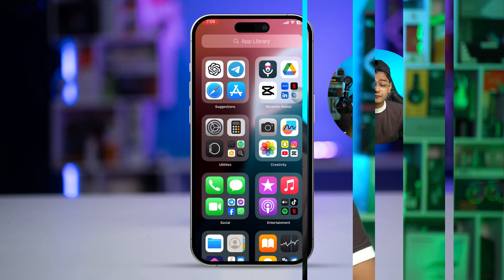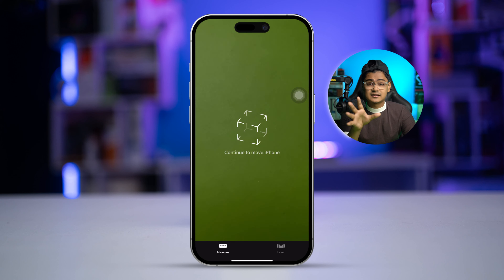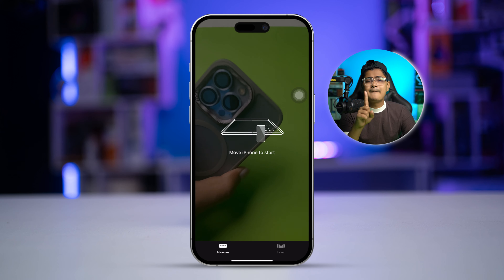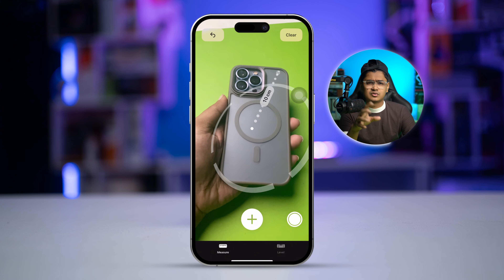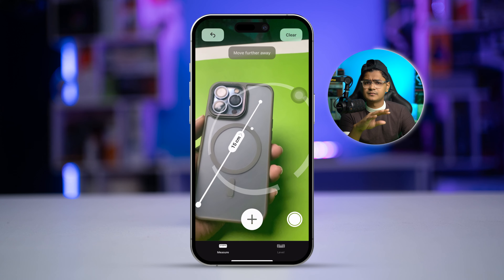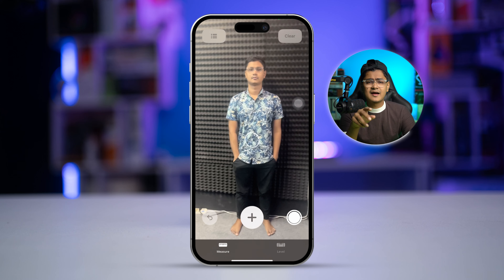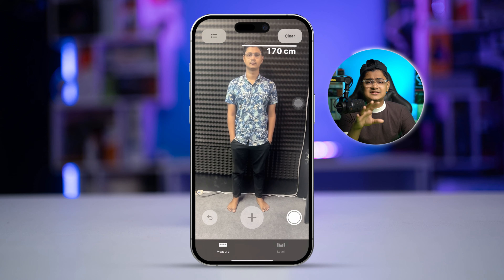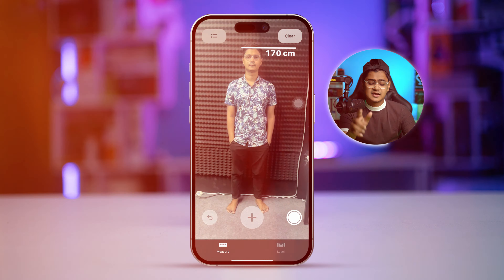How to Measure Anyone's Height on iPhone | Use iPhone to Measure Height Accurately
Did you know you can measure someone’s height using just your iPhone? With the built-in Measure app, your iPhone can easily measure heights using augmented reality (AR). This feature is perfect for getting quick measurements on the go without any additional tools. In this guide, we'll show you step-by-step how to measure anyone’s height accurately with your iPhone. Follow these steps to start measuring with ease!